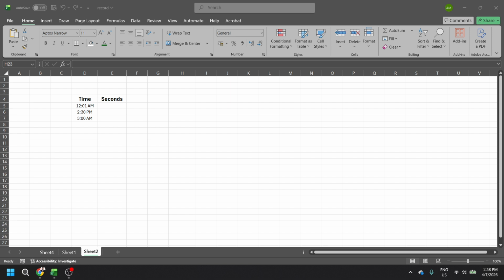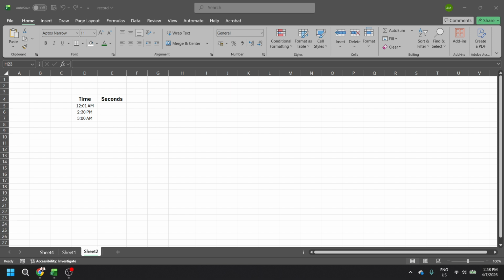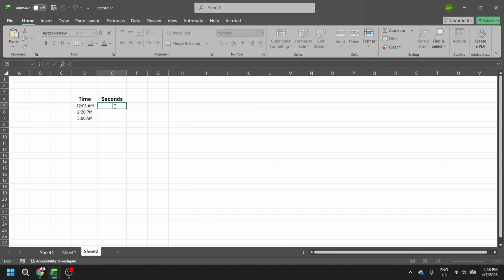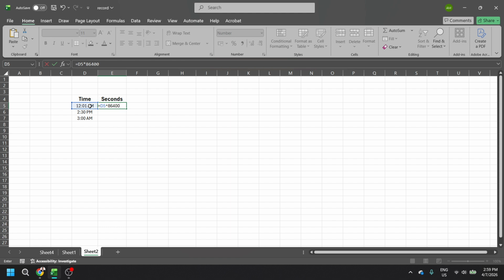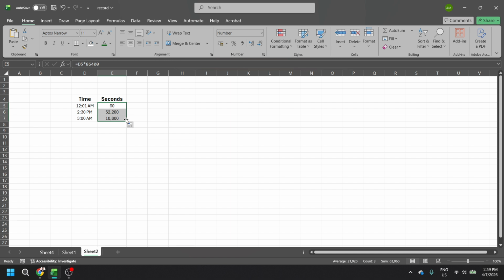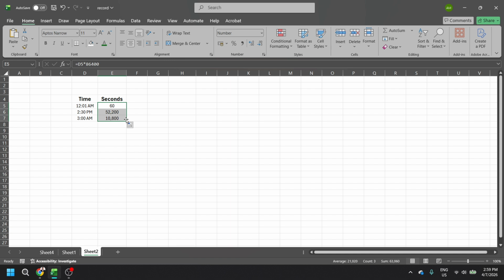How to Convert Time to Seconds (Easy Guide)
In this video, we discuss how to convert time to seconds in your spreadsheet using a simple Excel time formula. You'll learn how to calculate the total seconds in Excel from any given time value, simplifying data analysis and time-based calculations. We'll cover the core concept of time storage in spreadsheets and show you a quick, reliable method.

00:00 Introduction
00:15 Understand Time Storage
00:29 Convert Time to Seconds
00:36 Select Result Cell
00:50 Begin Formula with Equals
00:57 Reference Time Value
01:04 Multiply by 86400
01:15 Final Formula Structure
01:29 Press Enter for Result
01:36 Apply Formula to Range
01:47 Format Result as Number
02:00 Rounding Whole Seconds Tip
02:07 Convert Text Time Tip
02:18 Recap Conversion Process
02:30 Benefits of Time Conversion